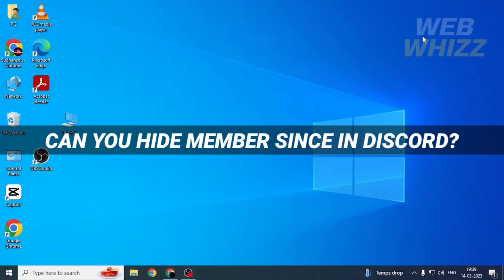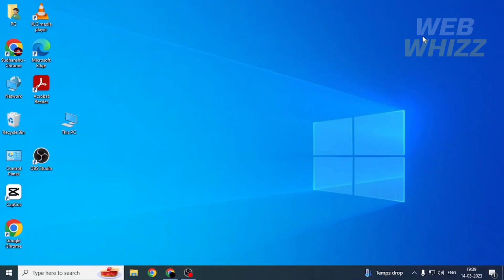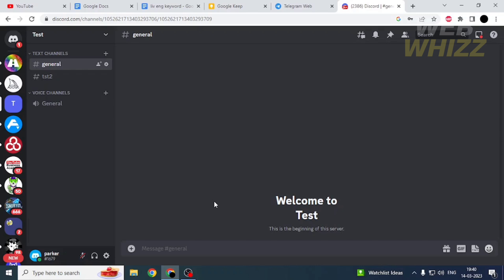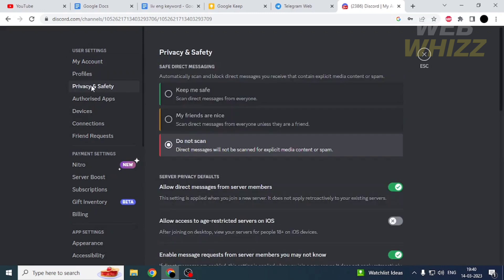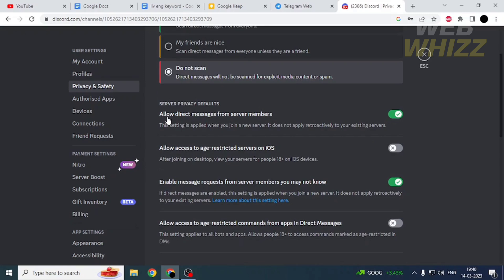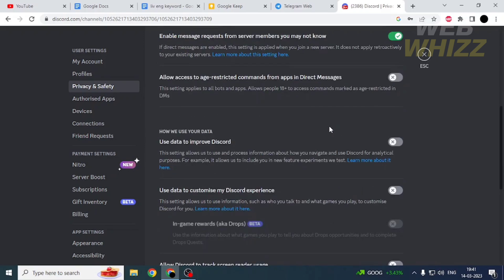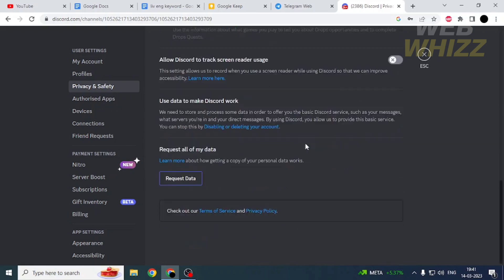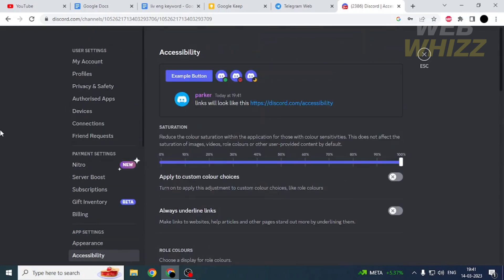Can You Hide Member Since in Discord?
How to Hide Member Since in Discord